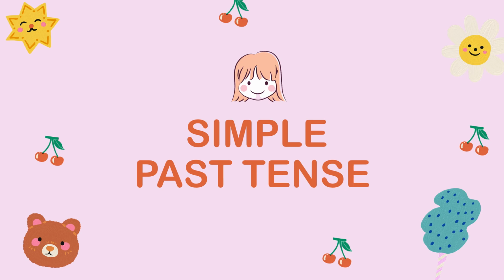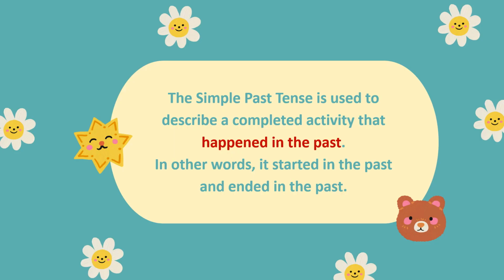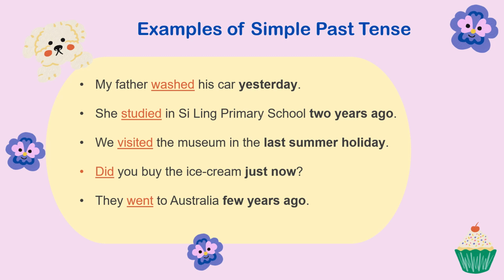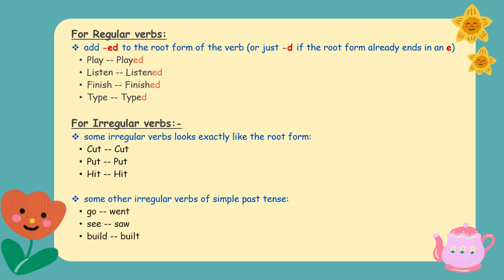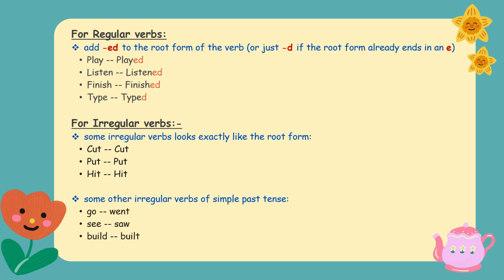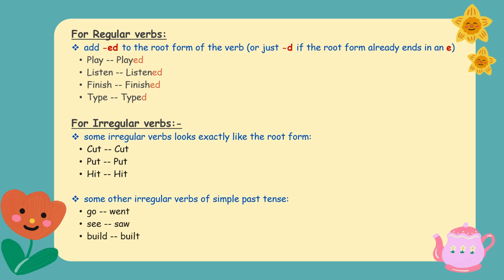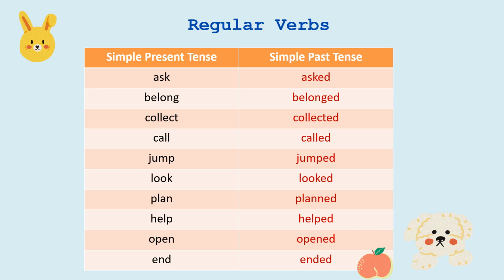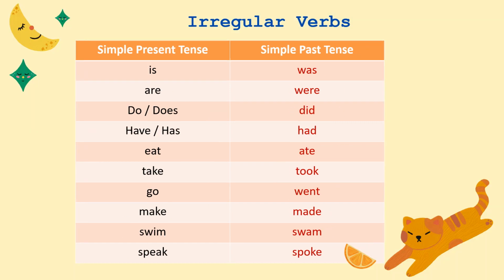Simple Past Tense